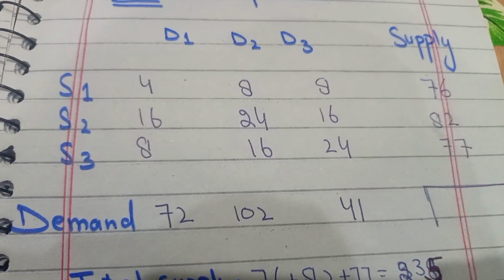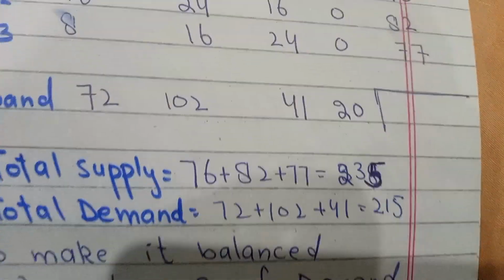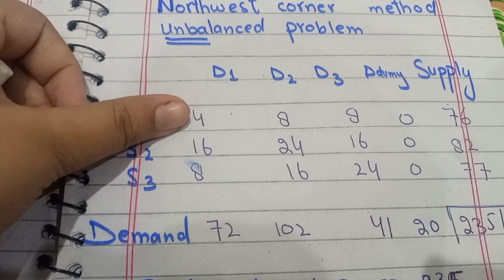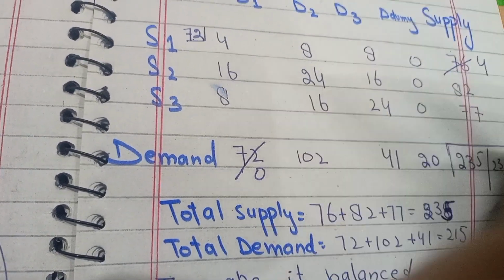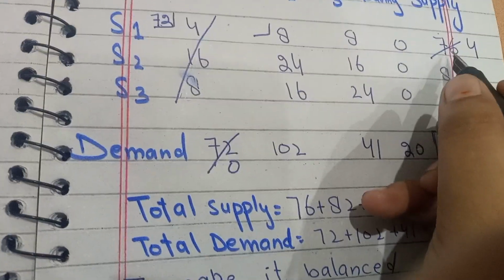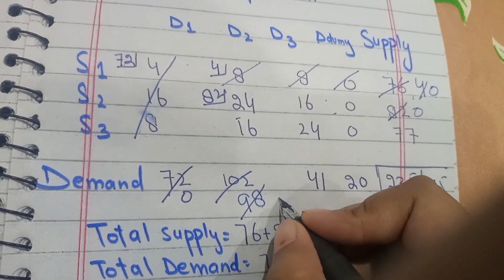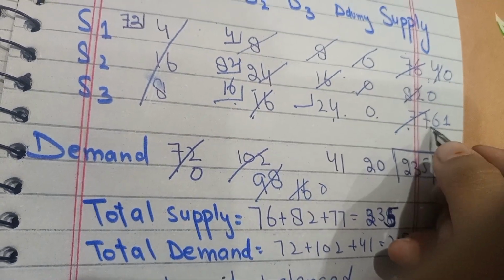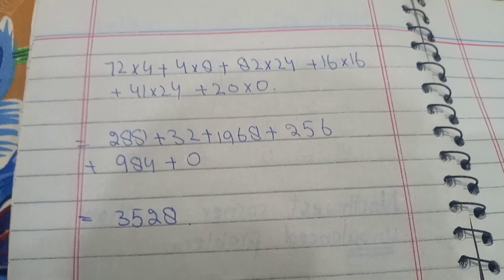north west corner method /unbalanced/ transportation problem /operational research series